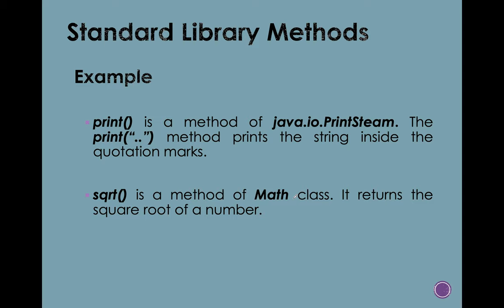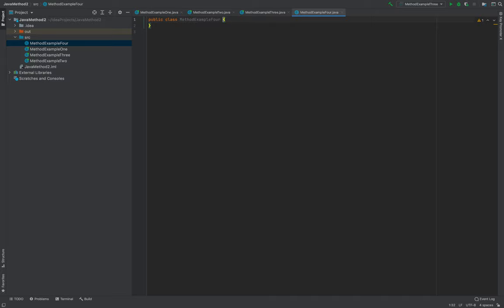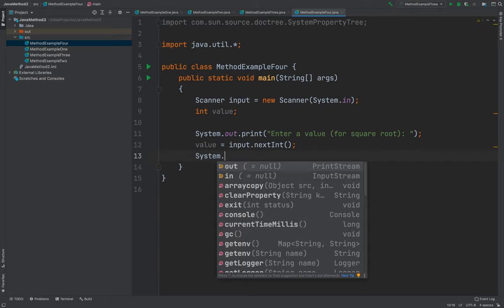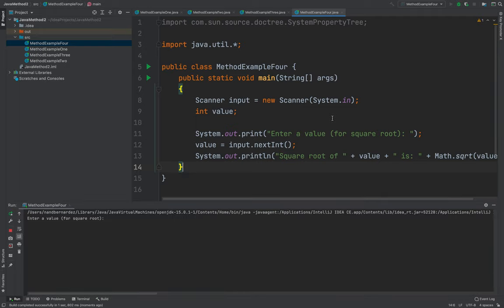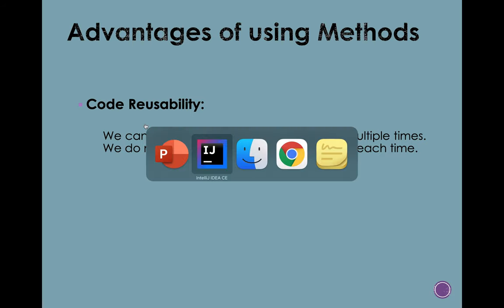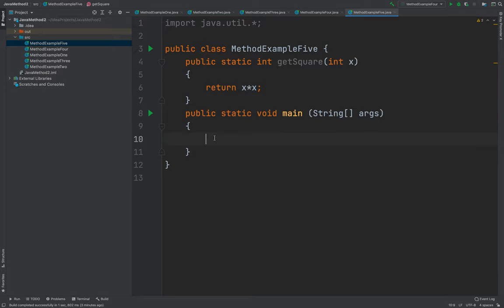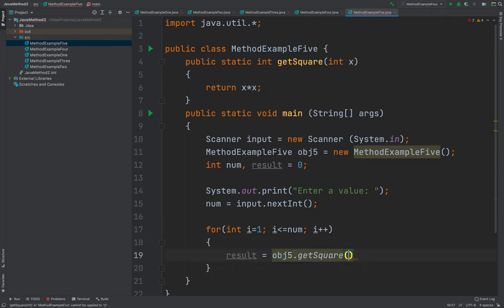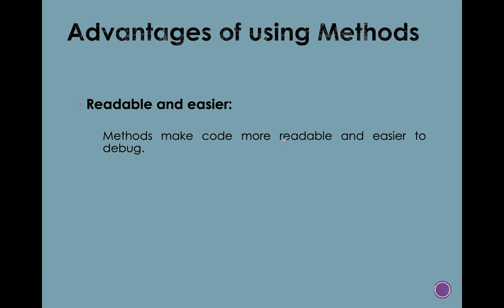6.3 Advantages of Methods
This video talks about the advantages of using Methods in Java.